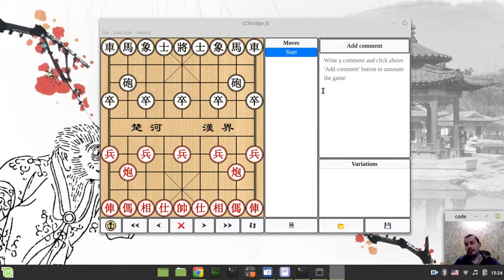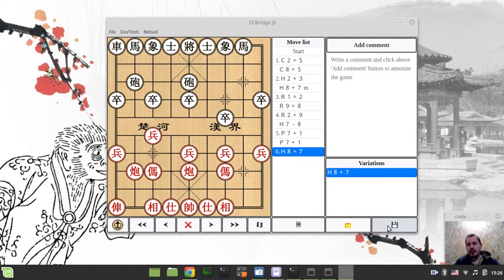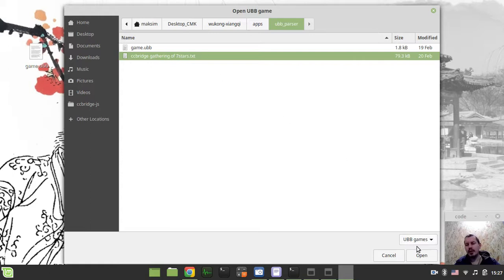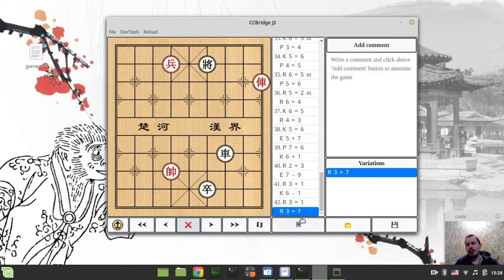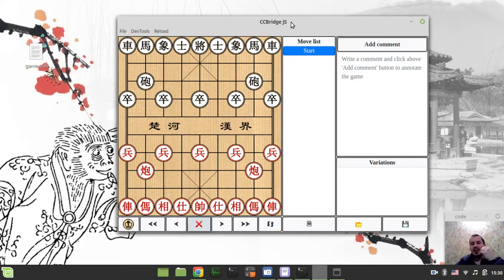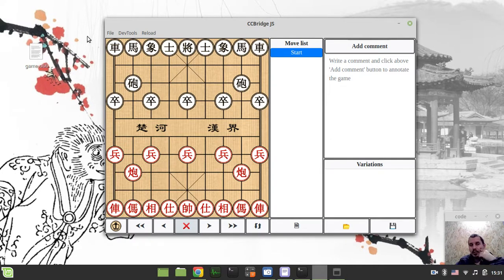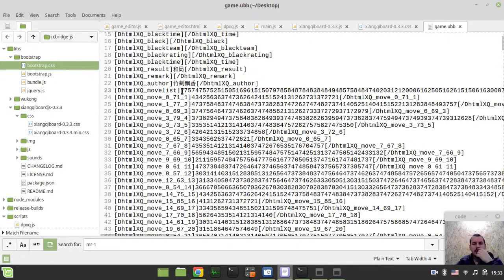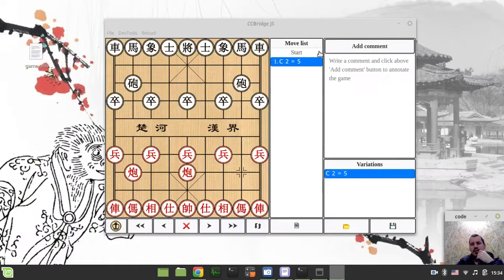Building new cross-platform CCBridge like app in English: create, open & save games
Hey what's up guys, Code Monkey King's here. In this video I'm demonstrating newly added core features of creating, opening and saving game files from within an app in UBB format.